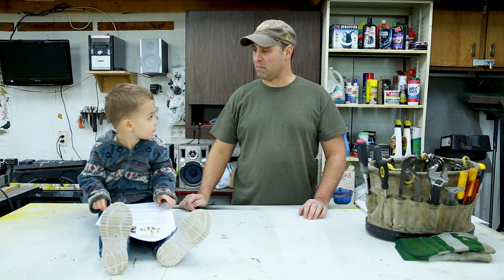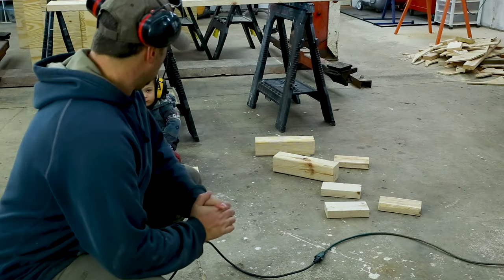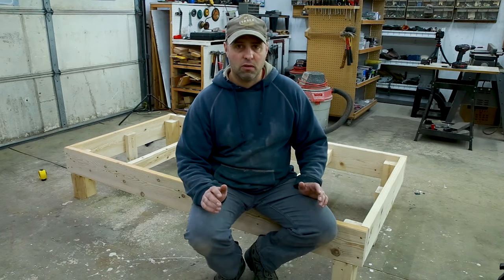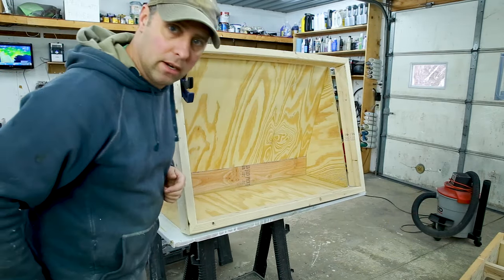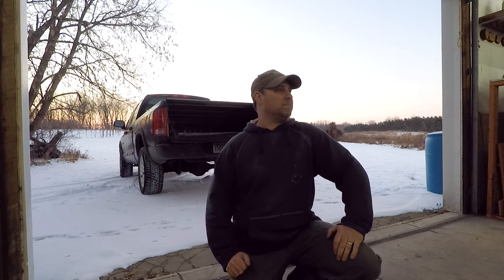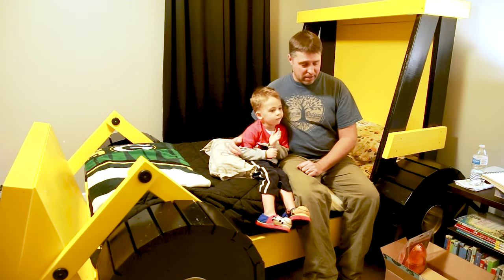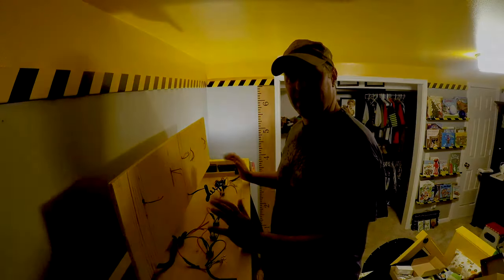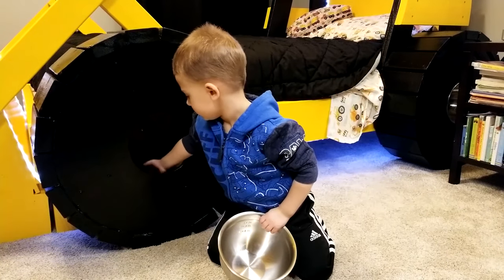Worlds Most Awesome Bed: Boys Construction Themed Room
It is time for Reed to remodel his bedroom from a baby's room, to one a big 3 year old can be proud of. We modified some plans we found on etsy and created a one of a kind bedroom.